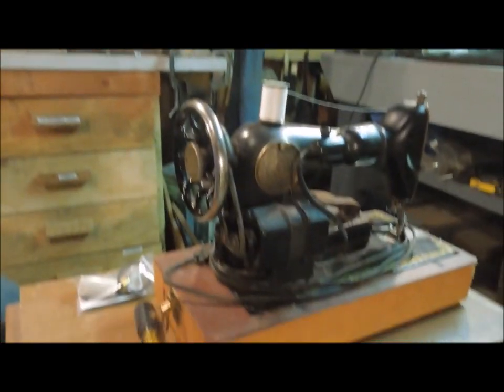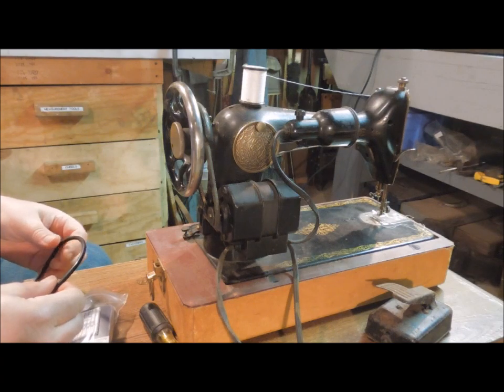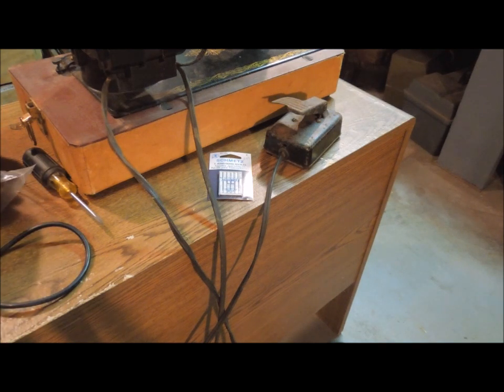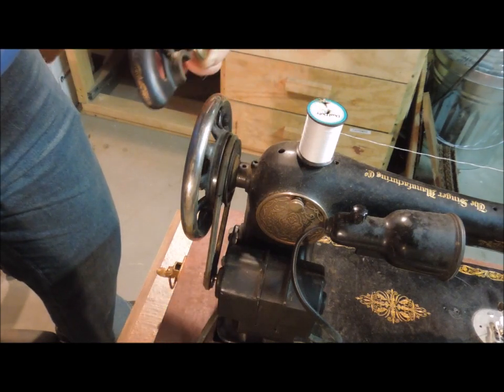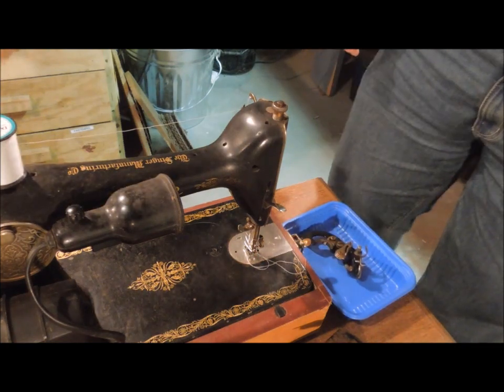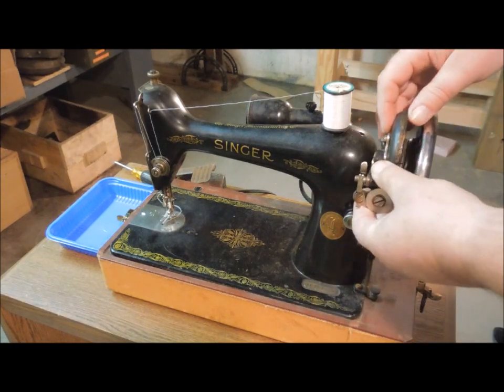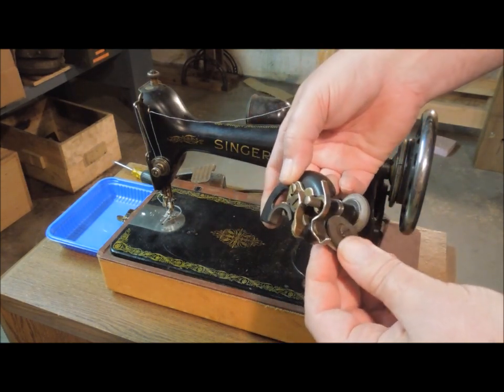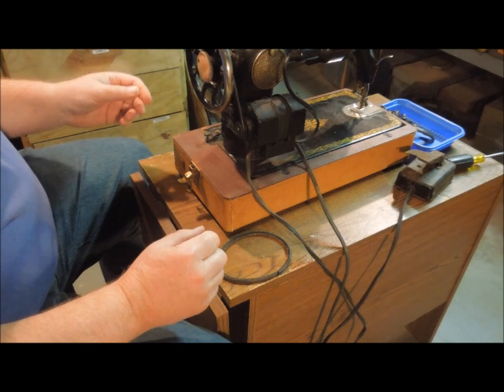Singer 66 Changing The Drive Belt by Old Sneelock's Workshop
When I brought it home the sewing machine ran. All the pieces and parts moved and it sewed a straight line without a hitch. That doesn’t mean it didn’t have a few problems.
After a few repairs and a lot of cleaning it’s now a much happier little machine.